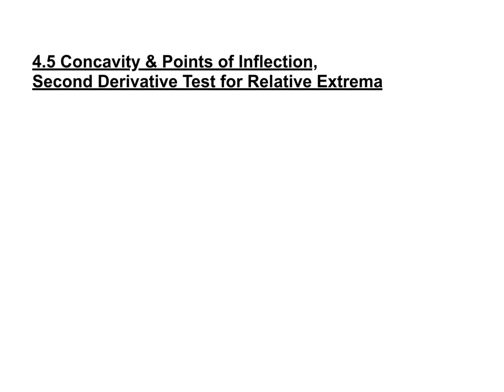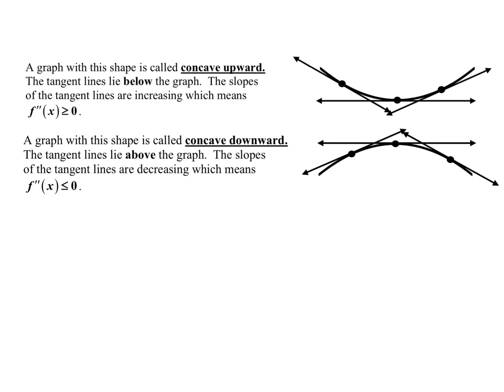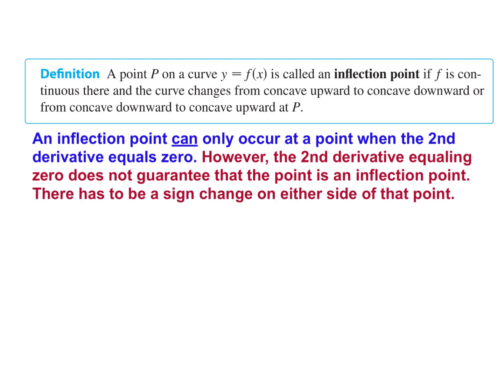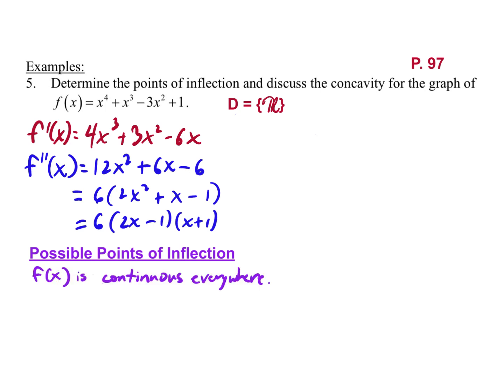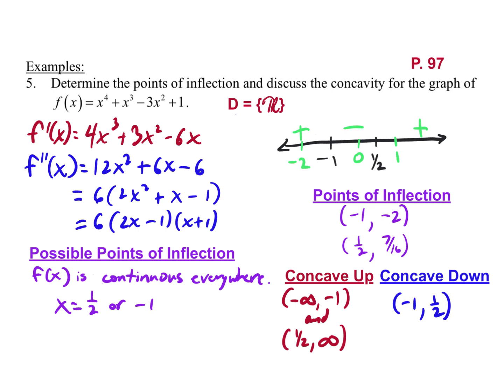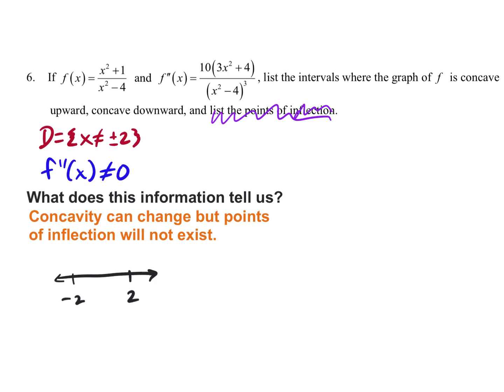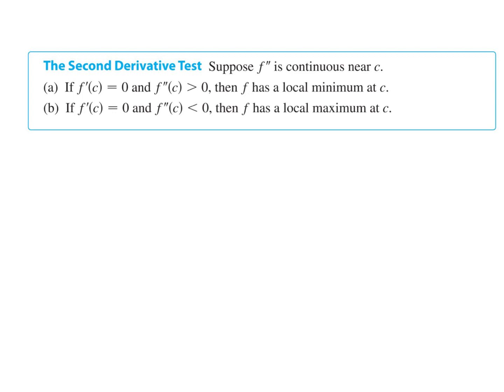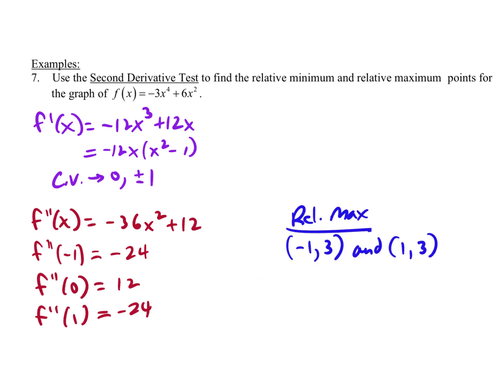4.5 Concavity & Points of Inflection, Second Derivative Test for Relative Extrema